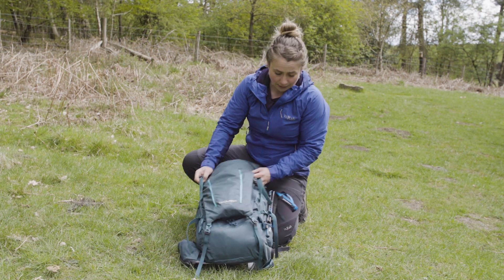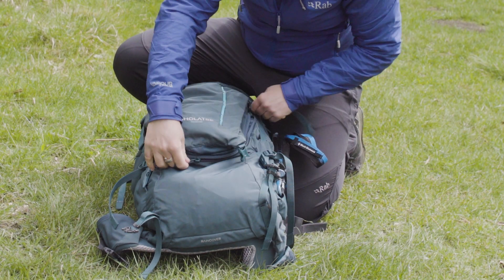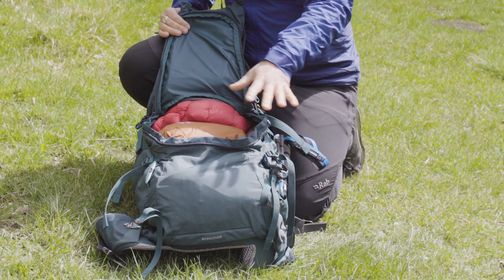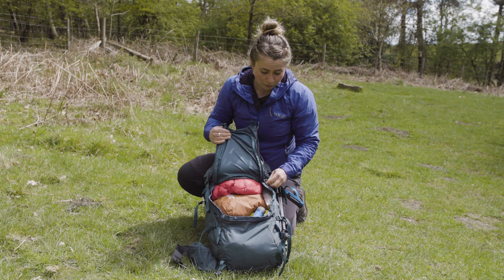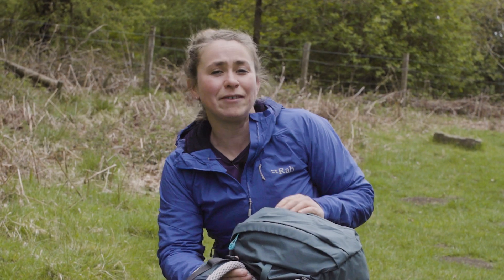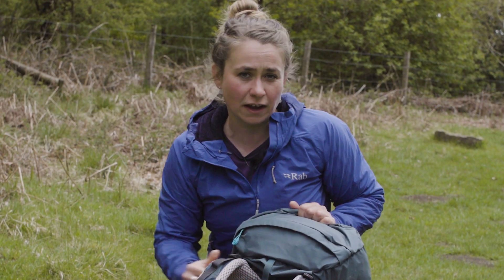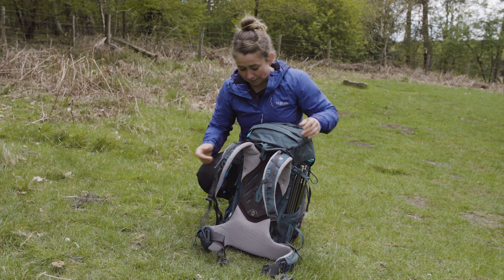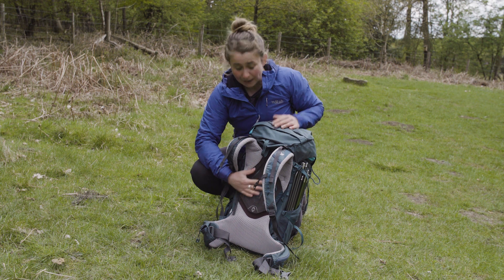When To Use A Larger Pack | Rab Gear Guide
Rachael Crewesmith talks us through the situations where it would be applicable to use a larger rucksack and examines some of the features that are often useful on a pack of this size.